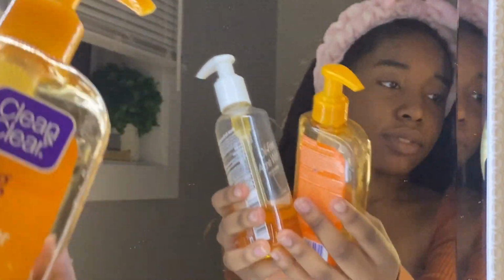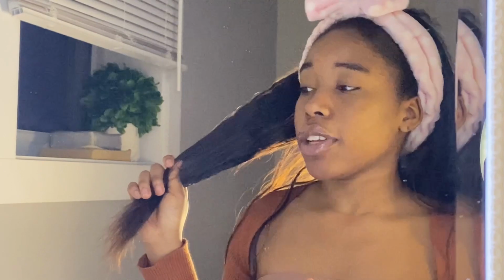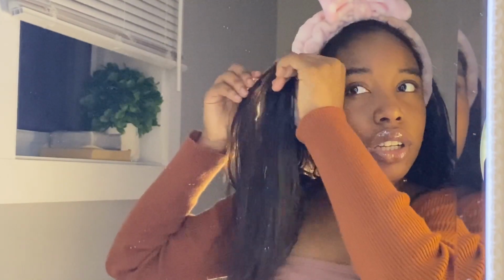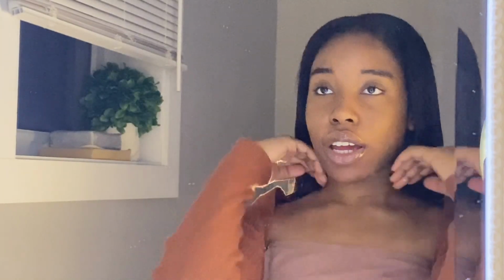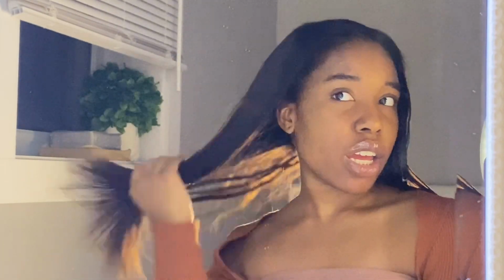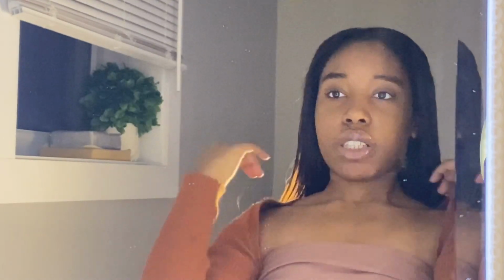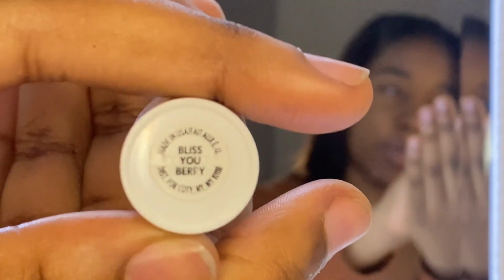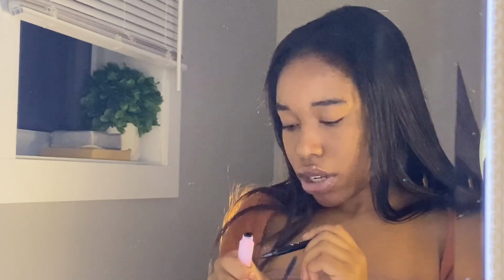GRWM| Natural Fall Makeup Rose & Jessica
Hey guys I hope guys like the blopppers and watch in the wnd of the Videos Cause telling I rewatched it and was hilarious. Bye-bye love bye-bye Rose jessica